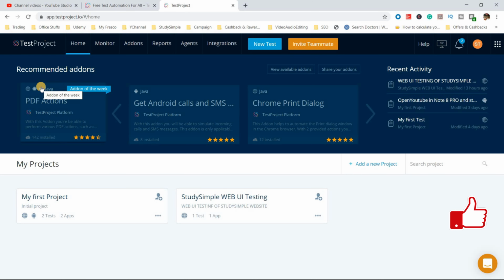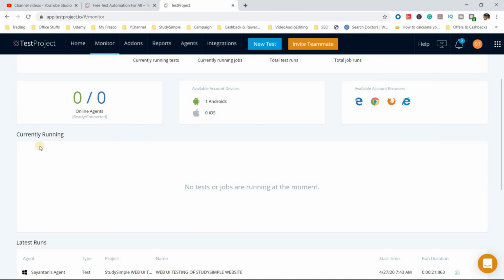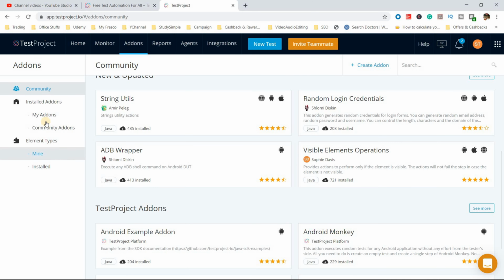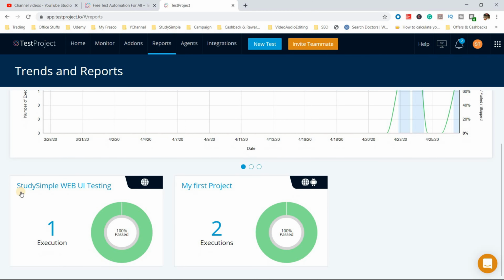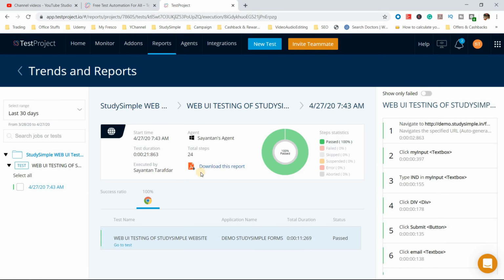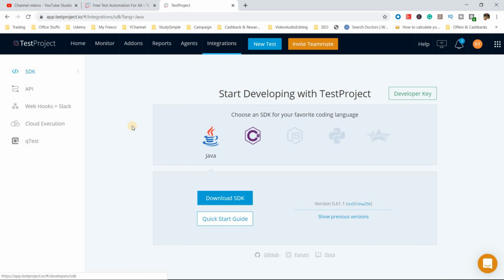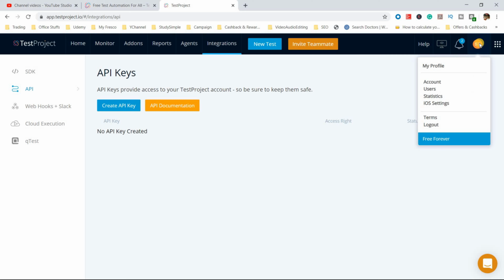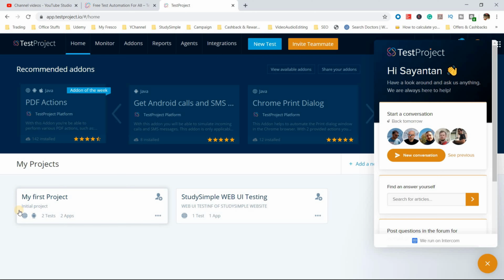TestProject Automation Tool Quick Introduction and Tool Overview | StudySimple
Learn the Basics of the TestProject Automation Tool. Quick Introduction and Tool Overview of TestProject Automation Tool.
TestProject is a cloud-hosted, free test automation platform built on Selenium and Appium for all testers and developers. Completely FREE Automation Testing Tool.